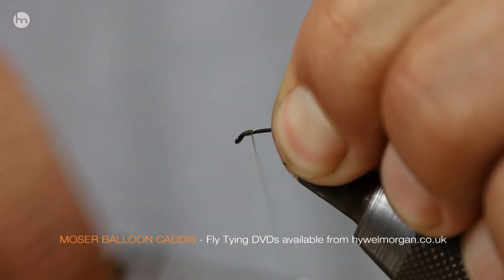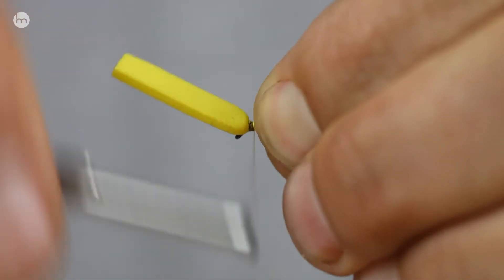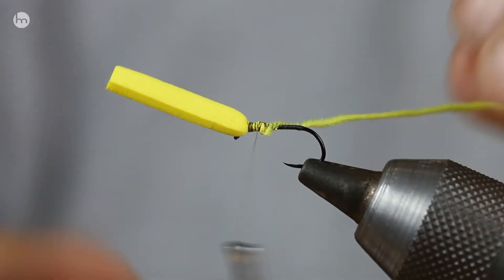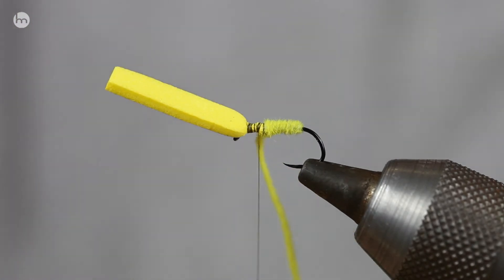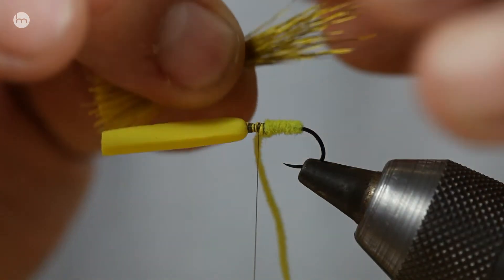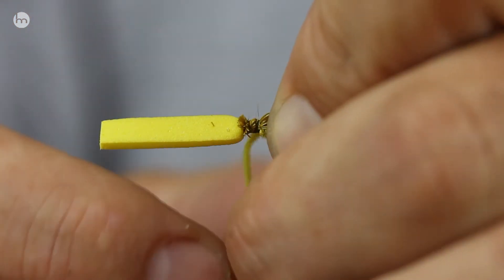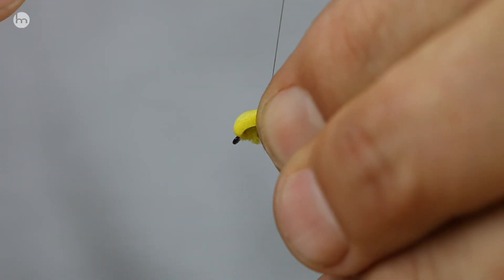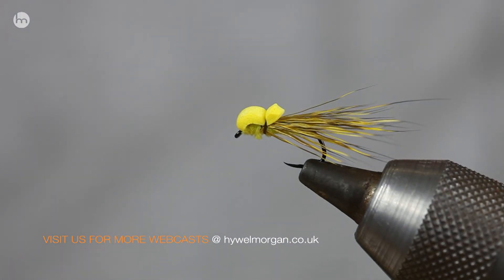Moser Balloon Sedge fly pattern - Flyday 15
This FlyDay Hywel Morgan is tying a requested fly pattern from Colin MacEachern, it's the Moser Balloon Sedge.

With some bright yellow etha foam, yellow chenille, Yellow dyed deer hair and olive silk, this is a great looking fly patten. The Roman Moser Pattern is very effective and easy to tie. When it's getting darker, fish it with short tweaks, imitating a skating sedge.